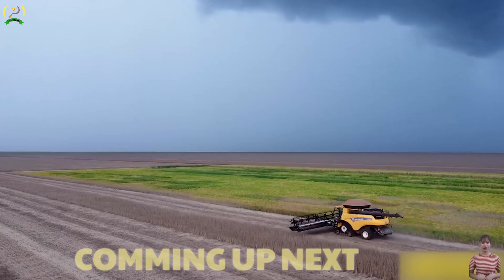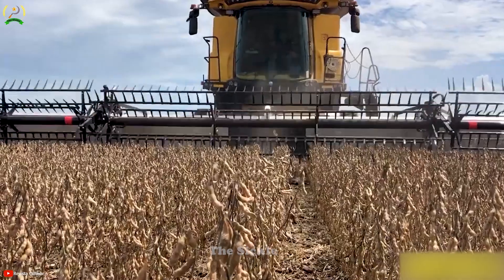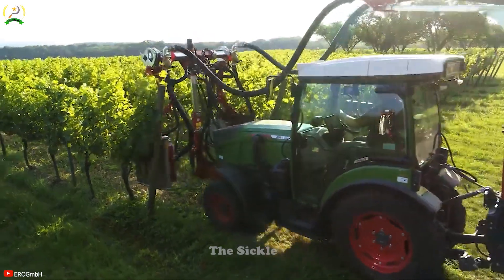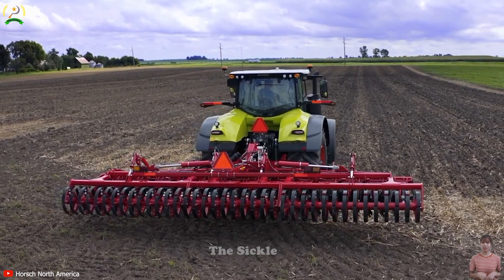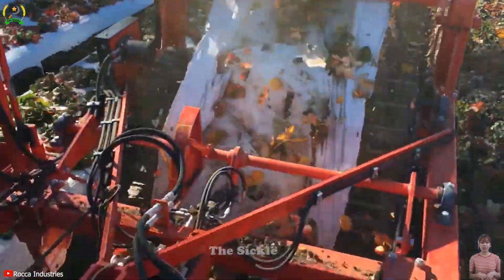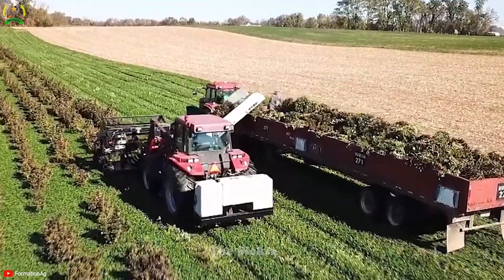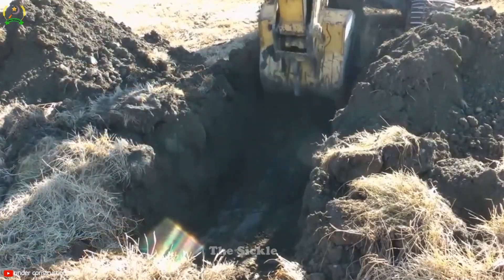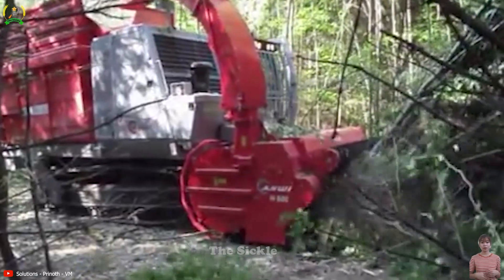10 Amazing Agriculture Machines Working At Another Level ▶91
10 Amazing Agriculture Machines Working At Another Level ▶91
In the realm of agriculture, a transformative wave of innovation has ushered in a new era where agriculture machines are operating at an entirely unprecedented level. These heavy-duty marvels of engineering are reshaping the agricultural landscape in remarkable ways. From towering tractors to precision-driven drones, these agricultural machines are leading the charge towards more efficient, sustainable, and productive farming practices. These remarkable machines exemplify the fusion of cutting-edge technology with the age-old art of agriculture. They enable precision farming, ensuring that every seed is planted with meticulous accuracy and every field is optimized for maximum yield. GPS-guided tractors navigate vast terrains with unparalleled precision, reducing waste and increasing productivity. Beyond precision, these agricultural machines are champions of sustainability. They incorporate eco-friendly practices such as reduced soil erosion, water conservation, and minimal pesticide and fertilizer usage. This not only boosts crop yields but also minimizes the environmental footprint of agriculture. In a world where the demand for food is ever-increasing, these agricultural machines are the unsung heroes, working tirelessly to secure our global food supply. They handle a multitude of tasks, from plowing and planting to harvesting and monitoring crop health. These machines are the backbone of modern agriculture, taking it to a new level characterized by precision, sustainability, and unrivaled productivity. As technology continues to evolve, we can only anticipate even more remarkable innovations in agriculture and the machines that power it. These incredible agricultural machines are not merely tools; they are the driving force behind the future of agriculture, poised to tackle the challenges of feeding our growing global population with efficiency and ingenuity.
00:00 Intro Agriculture Machines
00:34   Flexer XS 50
01:34 TERRALAND TN 3000 PROFI
02:34 ERO VITIpulse Combined Defoliator
03:39 HORSCH Joker RX
04:38 Wines Lite Trac SS2400
05:41  ROCCA PMR01
06:37 CleanStrip Harvester
07:41 Pik Rite Carrot Harvester
08:29 LaSole's Agricultural Drainage Machine
09:25 AHWI BMH480